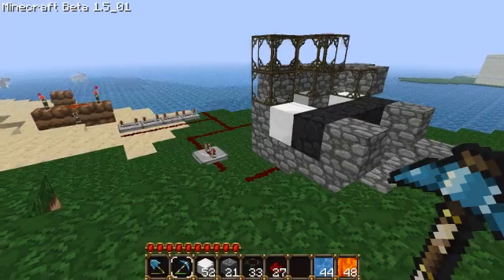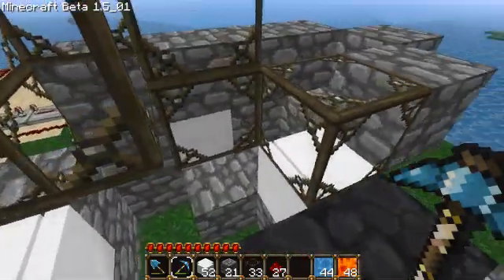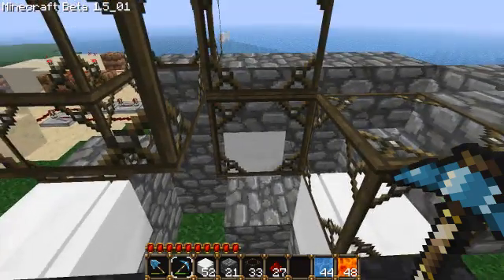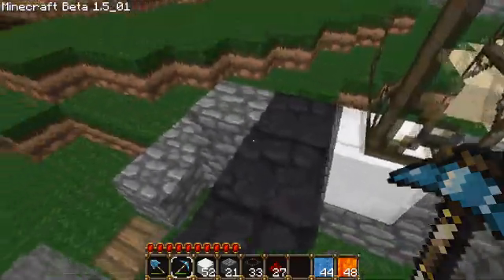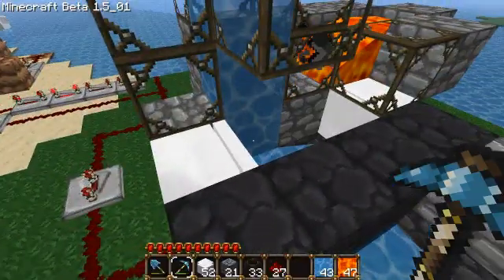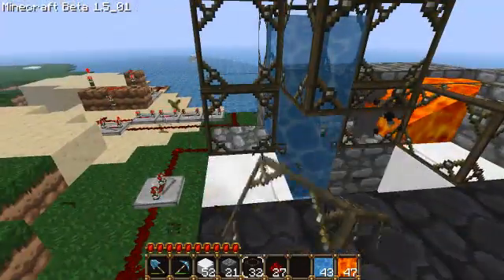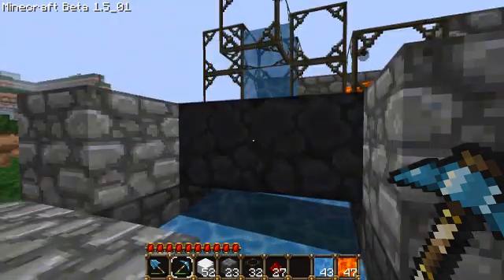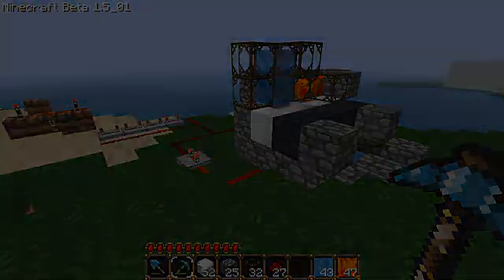Minecraft Tech - Pistons - Automatic Cobblestone Factory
Fully automatic cobblestone factory using pistons. This does not work using vanilla (1.7+) pistons.

Created in Minecraft Beta 1.5_x using the pistons mod. I also use the single player commands mod when performing large-scale testing and demonstration.